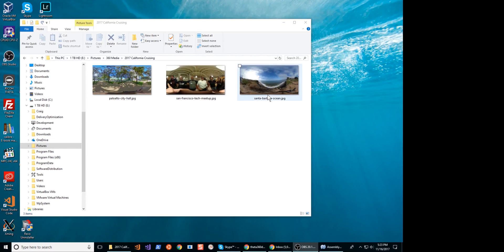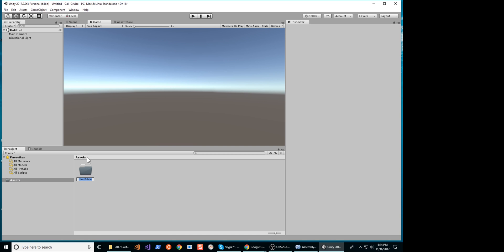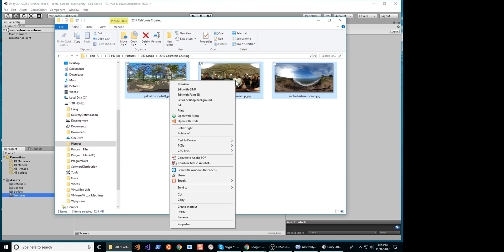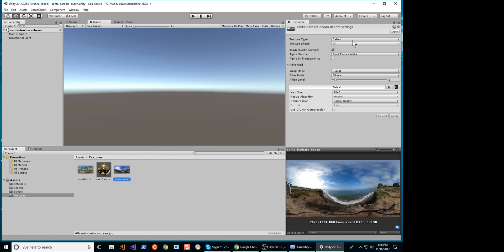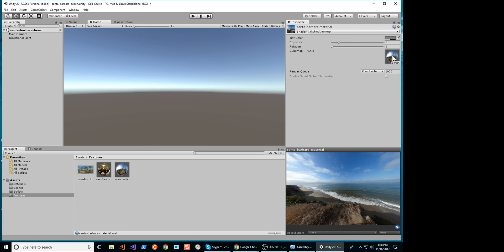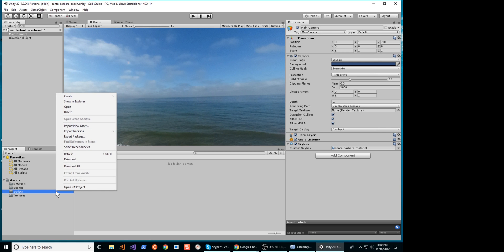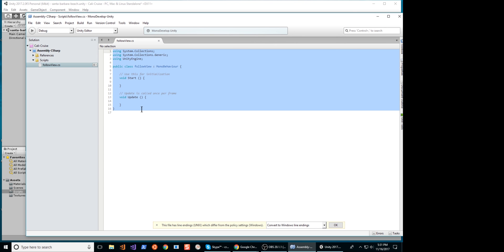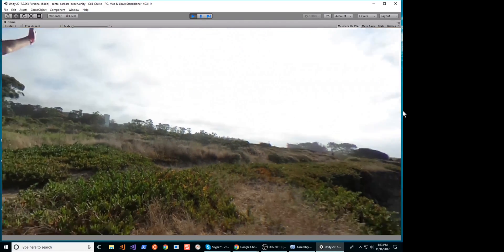HowTo: Unity Skybox Tracking Mouse With RICOH THETA 360 Images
Use a Unity Skybox to display RICOH THETA 360 images. Article Navigate your scene with mouse or gaze movements. This is the first part of a series to build a VR travel application. Code